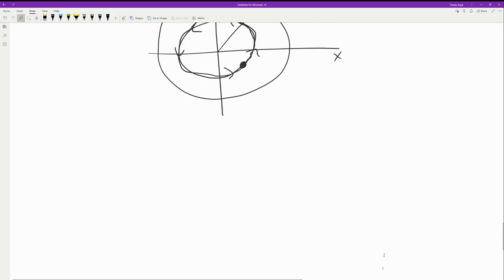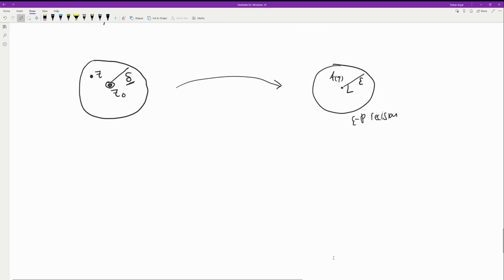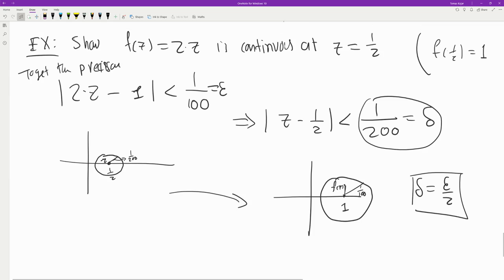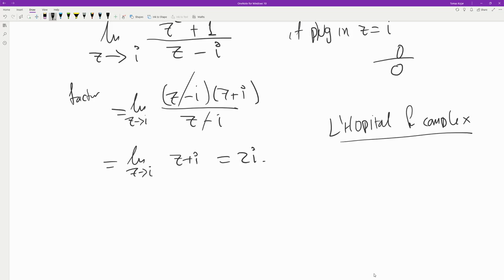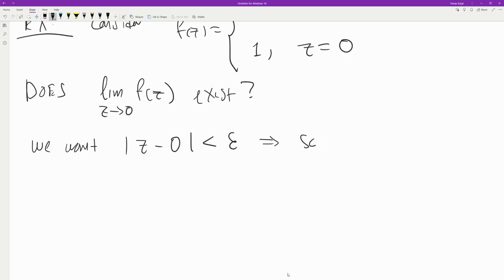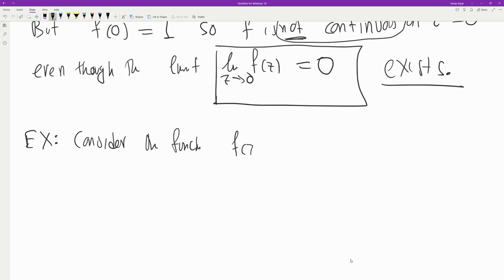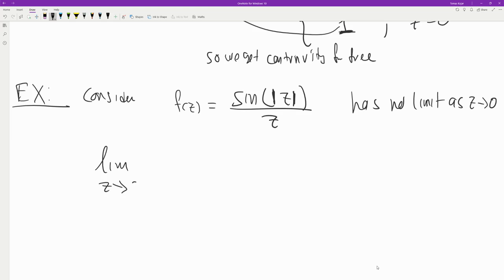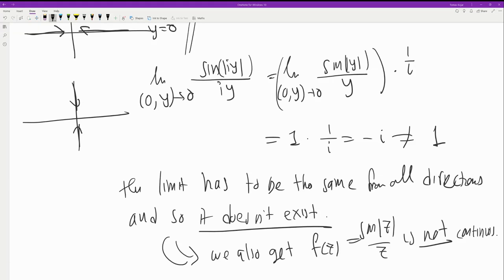Complex analysis: Continuous complex functions